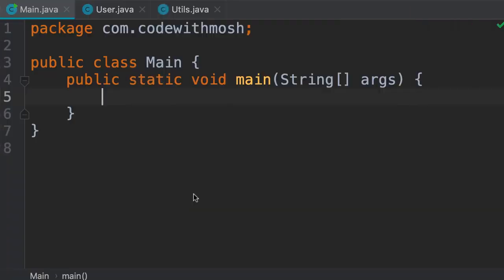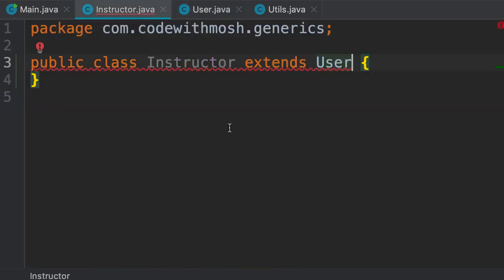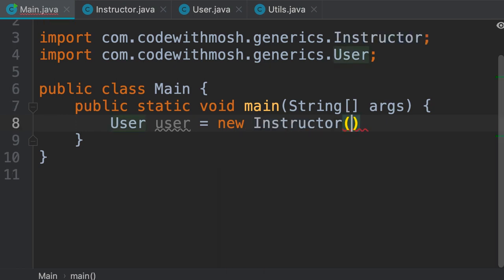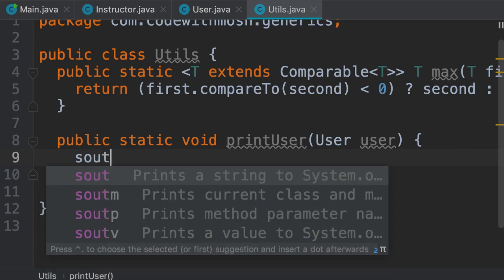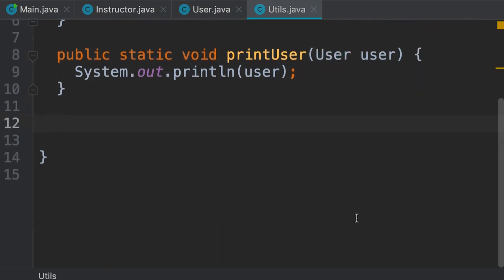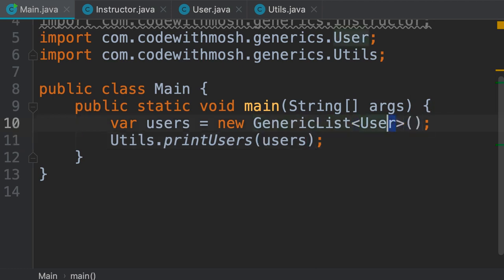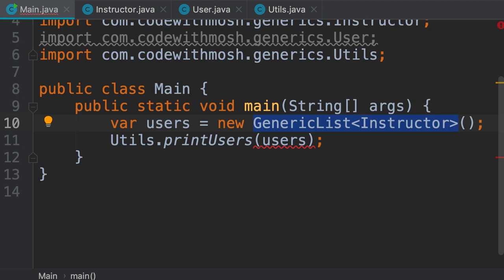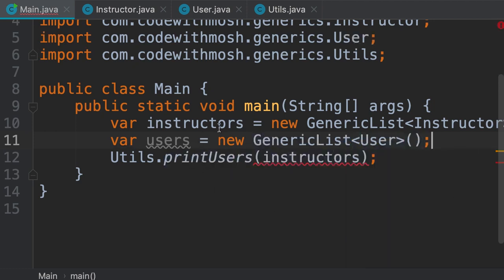24 Generic Classes and Inheritance